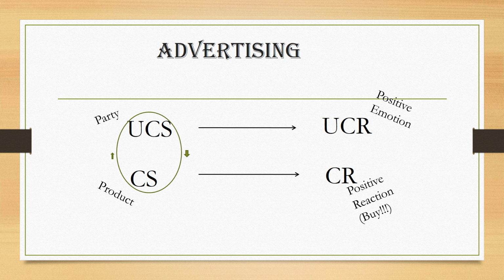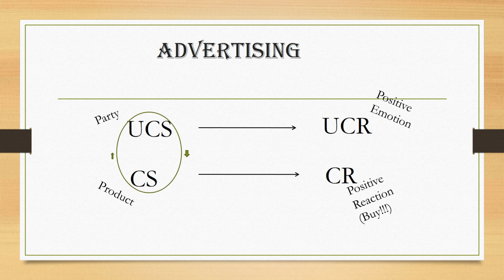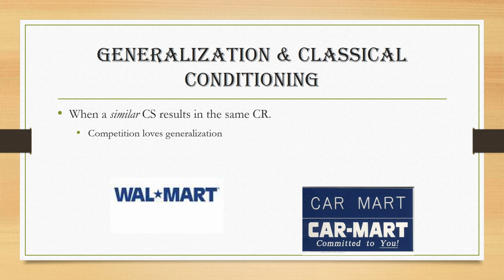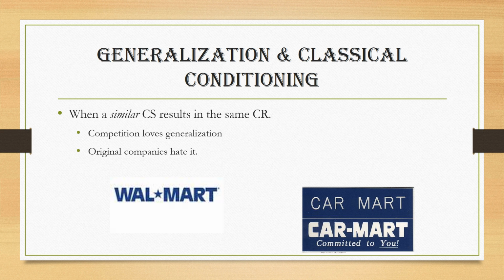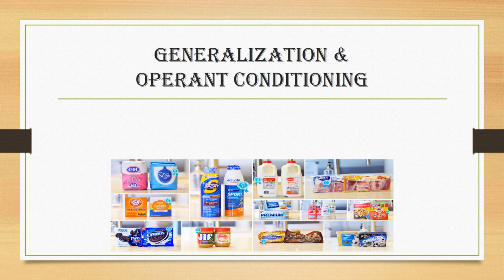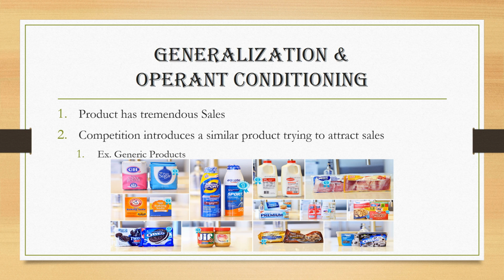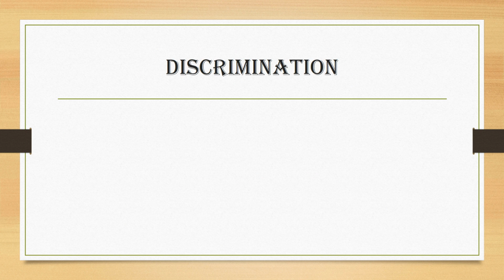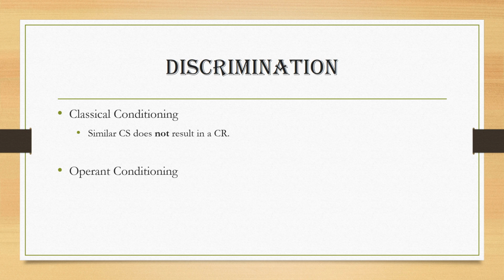Psy 275 Learning Generalization and Discrimination